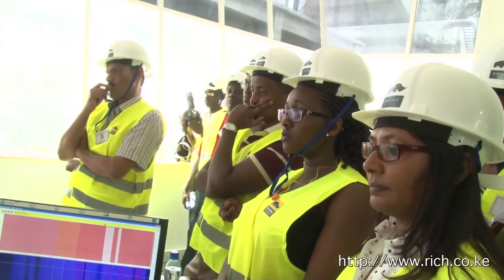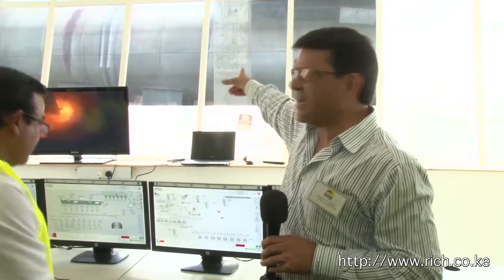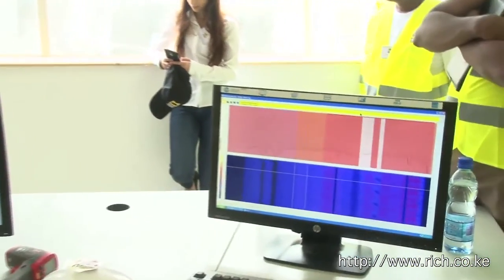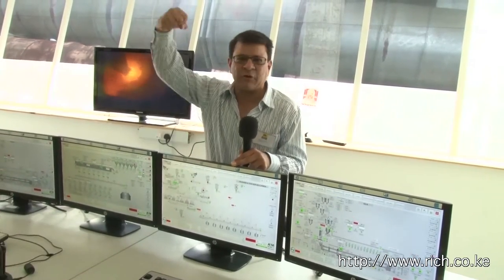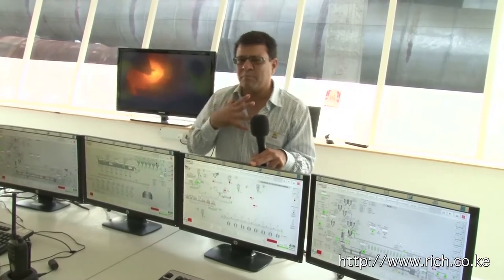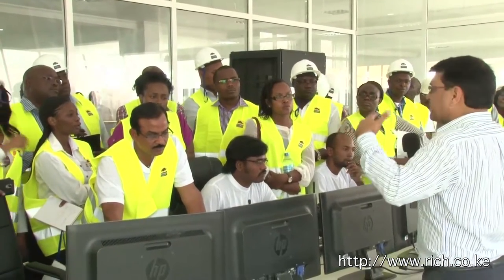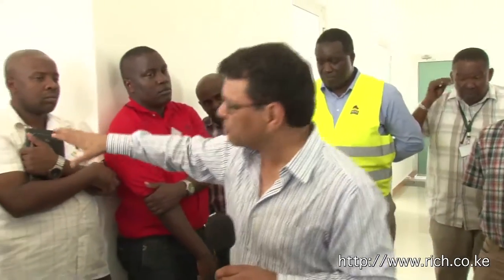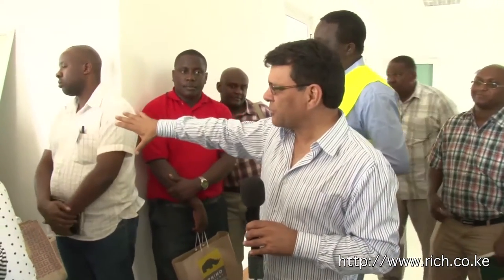Pradeep Paunrana, CEO @ARMcement1, @Rhinocement.Tanga Clinker Plant Site Visit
Pradeep Paunrana, CEO ARM Cement Ltd, @pradeeppaunrana,  @ARMcement1,@Rhinocement.Tanga Clinker Plant A Geo Strategic Investment . @alykhansatchu